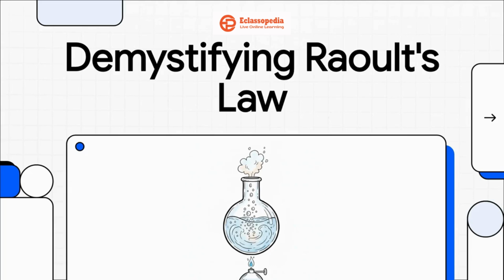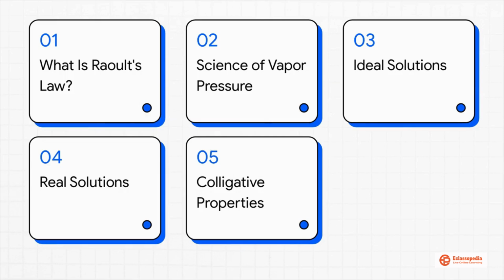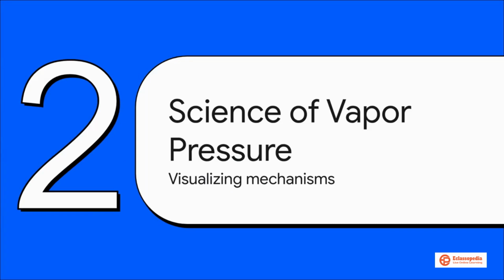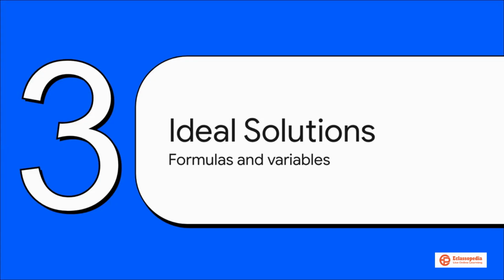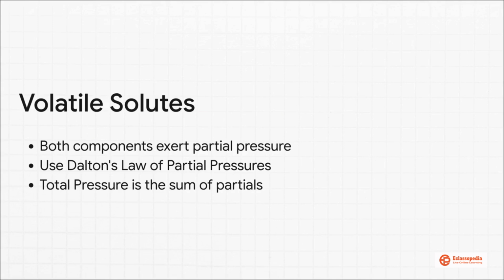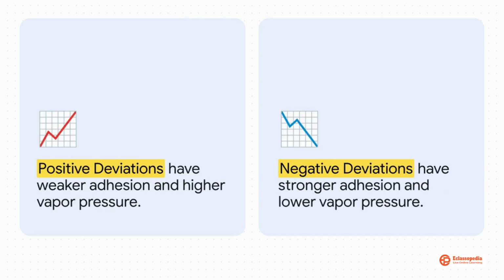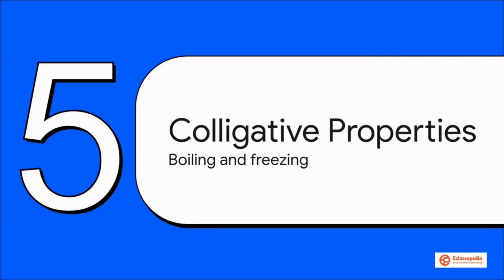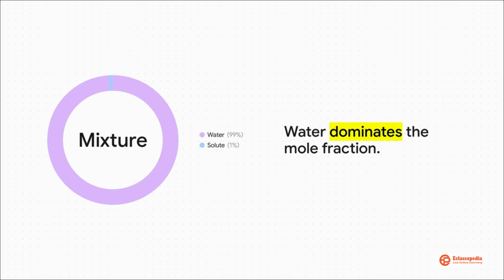Raoult’s Law | Introduction, Formula & Easy Explanation | Chemistry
In this video, we introduce Raoult’s Law, an important concept in the study of Solutions and Colligative Properties.

You’ll learn:

What is Raoult’s Law?
The statement of Raoult’s Law
Raoult’s Law formula
Vapour pressure of a solution
How mole fraction is used in Raoult’s Law
A simple explanation with examples

This video is designed to help students build a strong foundation before moving on to numerical problems and more advanced concepts.